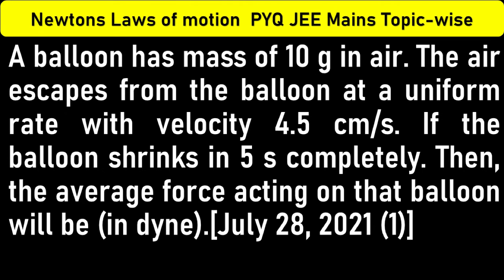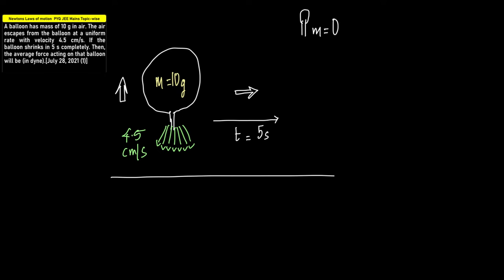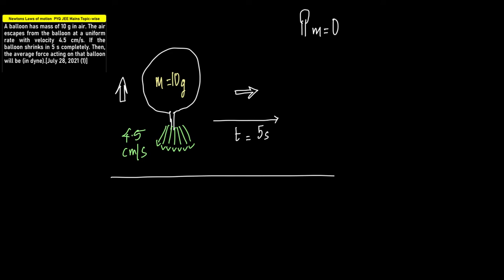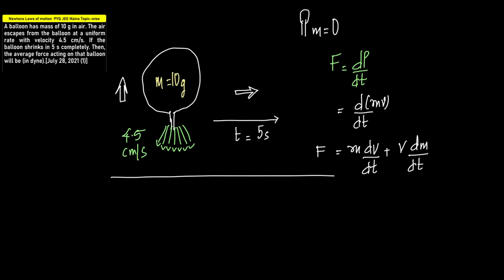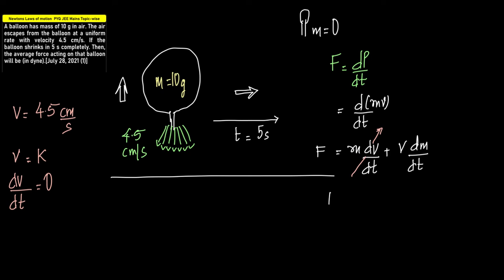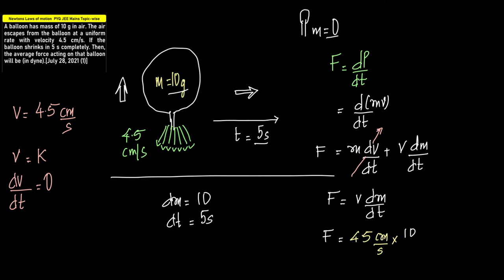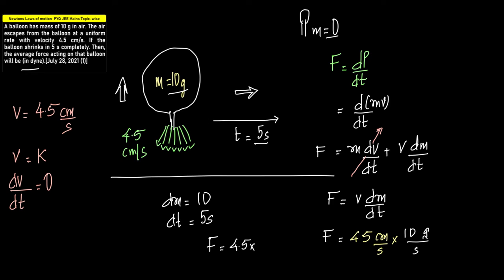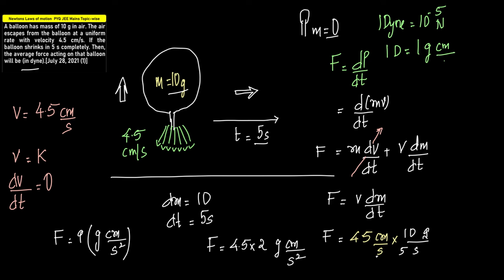A balloon has mass of 10 g in air. The air escapes from the balloon at a uniform rate with velocity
A balloon has mass of 10 g in air. The air escapes from the balloon at a uniform rate with velocity 4.5 cm/s. If the balloon shrinks in 5 s completely. Then, the average force acting on that balloon will be (in dyne).[July 28, 2021 (1)]